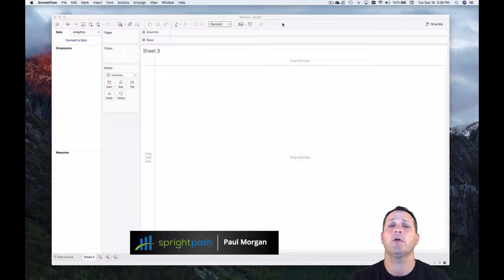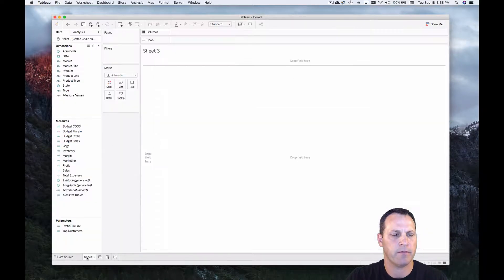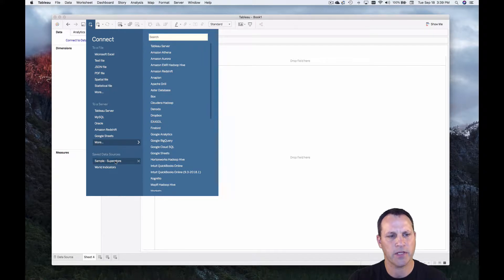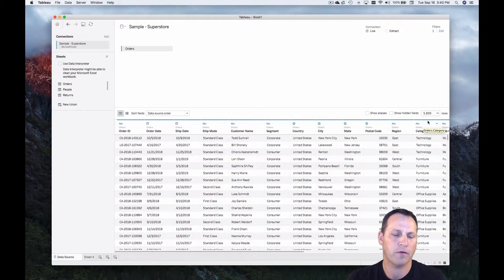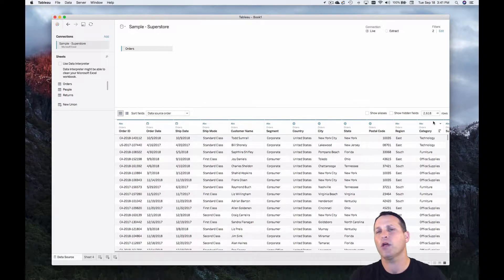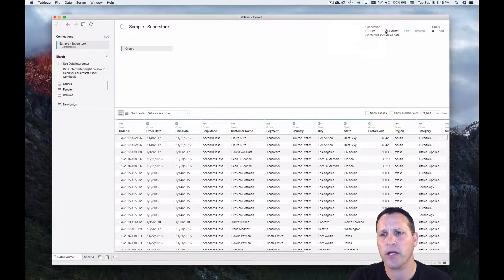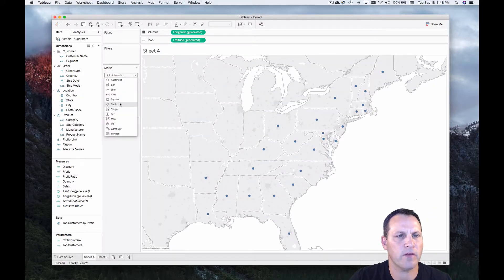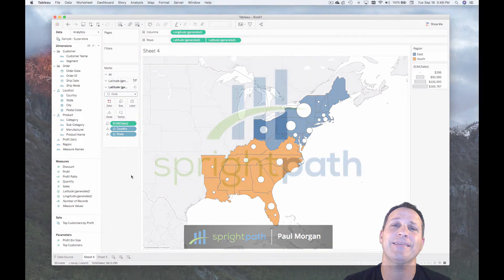TABLEAU: Live vs Data Extract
This is a Tableau tutorial about the differences between live connections and data extracts.